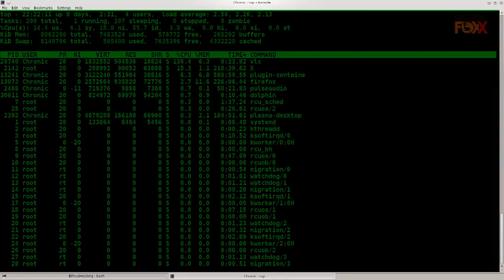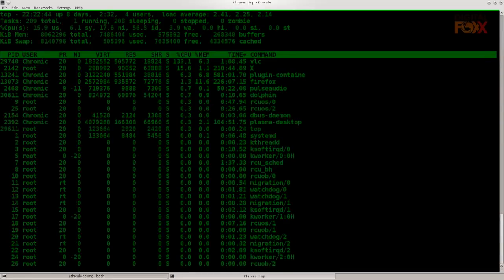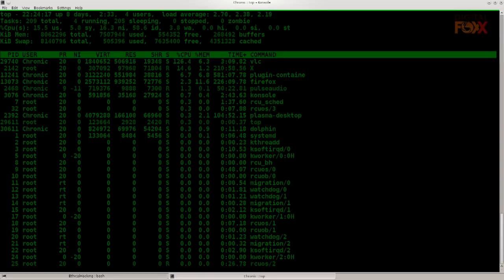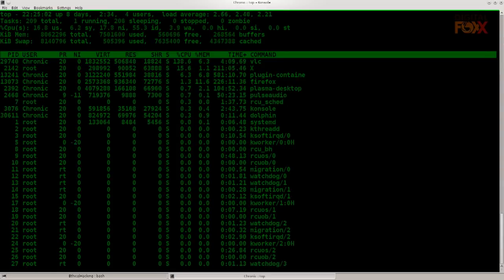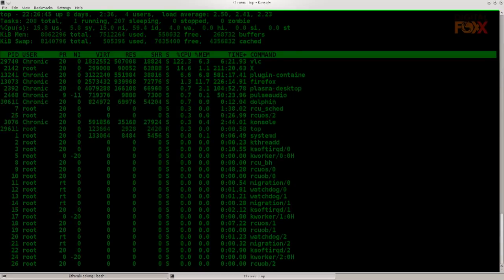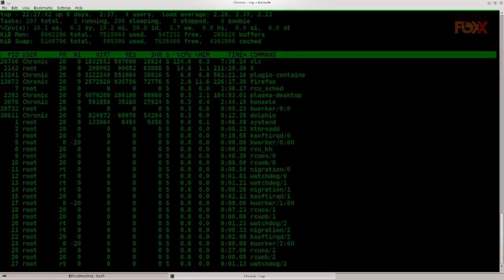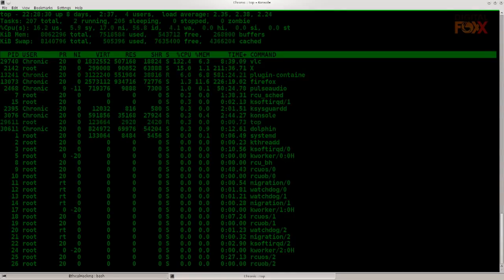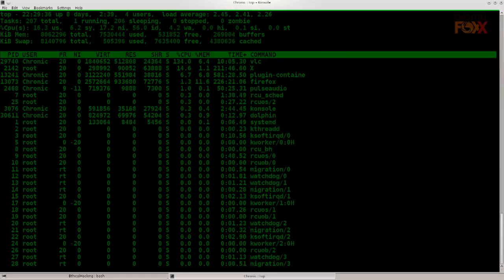Guide to Ethical Hacking Beginner to Advanced | Introduction to ethical hacking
Hacking is identifying weakness in computer systems or networks to exploit its weaknesses to gain access. Example of Hacking: Using password cracking algorithm to gain access to a system

Computers have become mandatory to run a successful businesses. It is not enough to have isolated computers systems; they need to be networked to facilitate communication with external businesses. This exposes them to the outside world and hacking. Hacking means using computers to commit fraudulent acts such as fraud, privacy invasion, stealing corporate/personal data, etc. Cyber crimes cost many organizations millions of dollars every year. Businesses need to protect themselves against such attacks.